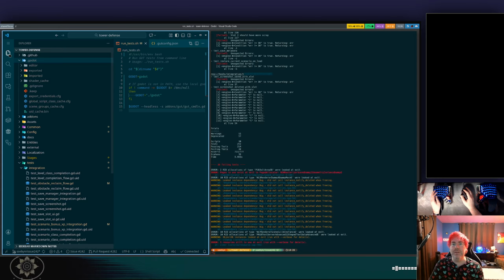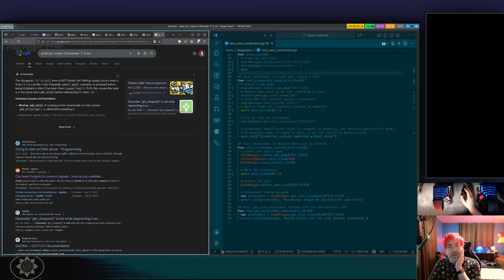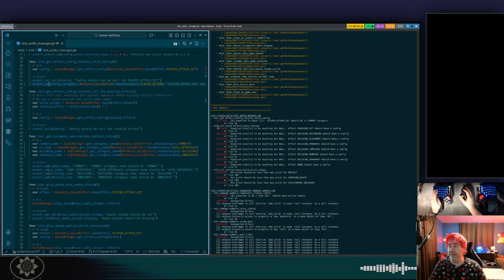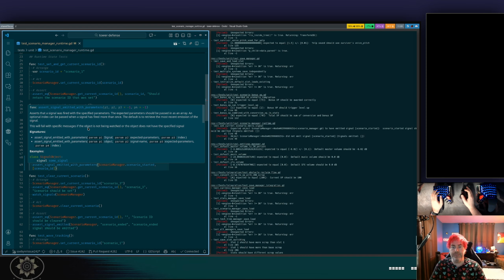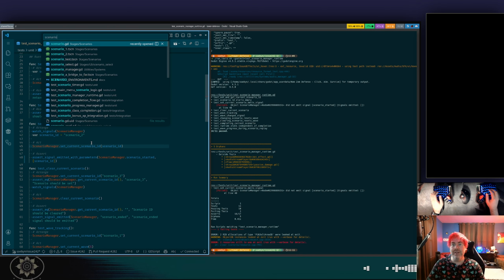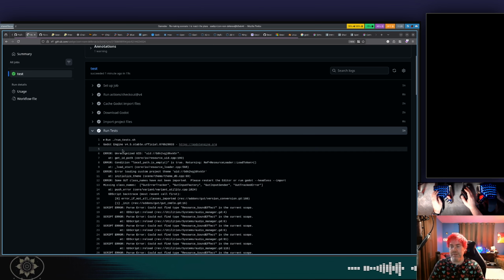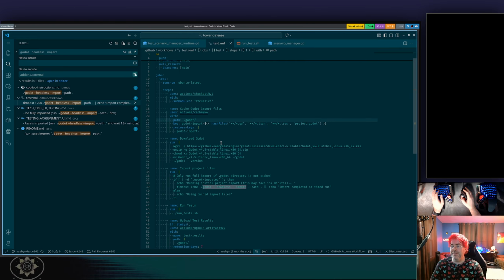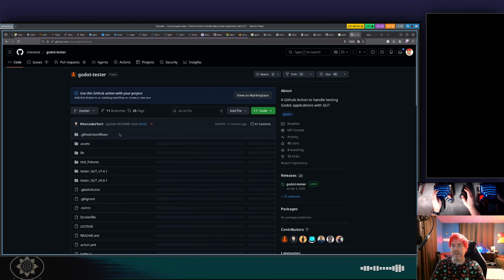Debugging and Refactoring Godot Tests | Learning game dev with godot /ep 128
In this video, I delve into debugging and refactoring automated tests for my Godot-based game project. I start by sifting through failing tests, identifying deprecated methods, and resolving test issues related to screenshot saving, audio configuration, and scenario signals. Along the way, I explore the nuances of Godot’s testing framework (GUT), dealing with headless setups and command line executions for unit testing.

As I tackle these challenges, you'll see me update wait frame configurations, fix issues with sound effect categories, and clean up invalid or outdated tests as part of necessary project maintenance. I also highlight strategies for addressing warnings and deprecations in outdated scripts for smoother development.

Midway, I test the actual game, showcasing progress in the development of 'Nom Zom Defense,' including AI mechanics and achievements. This reinforces why keeping tests relevant and updated is so critical in a growing project. Towards the end, I explore workflow optimization for GitHub Actions to streamline project imports and cache utilization.

Join me as I balance between bug-fixing, improving test reliability, and strategizing for better CI processes!